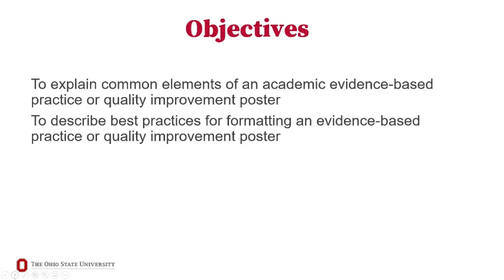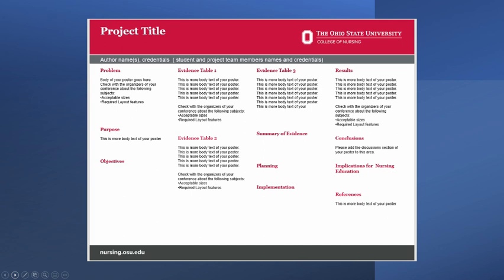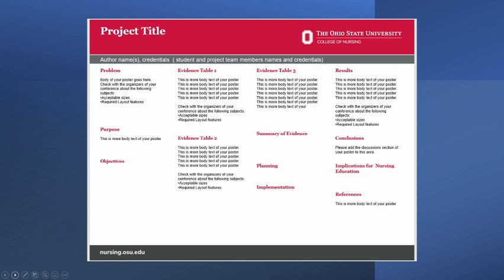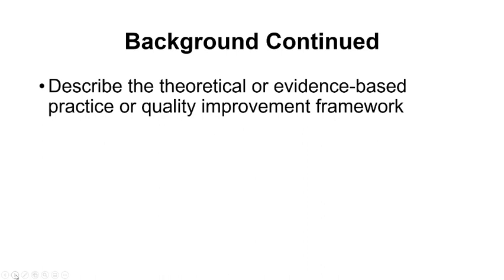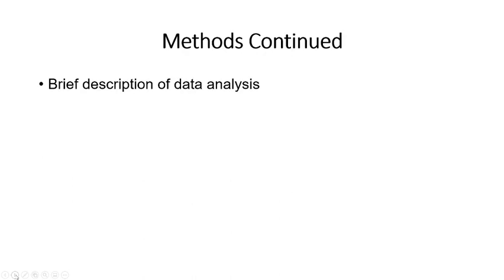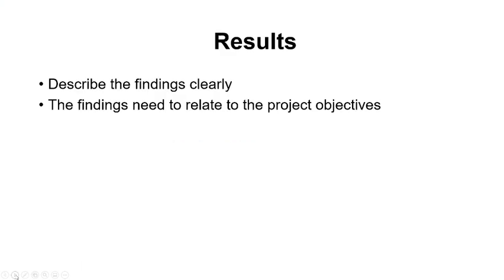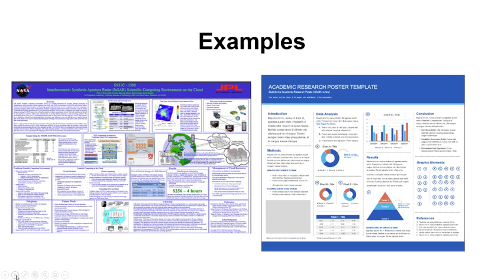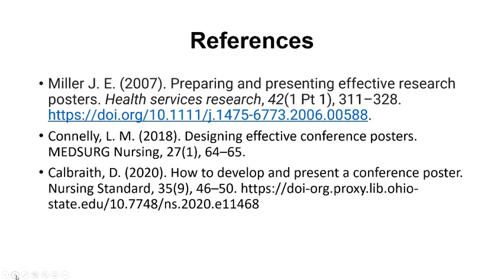Developing an Evidence-Based Practice or Quality Improvement Poster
Dr. Tara O'Brien will lead you through the steps in developing an evidence-based practice or quality improvement poster for submission.